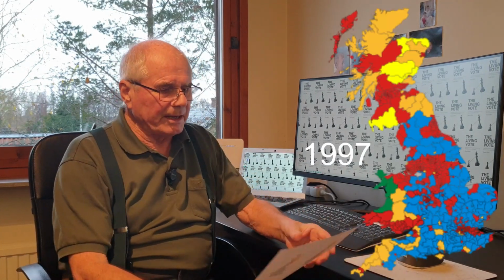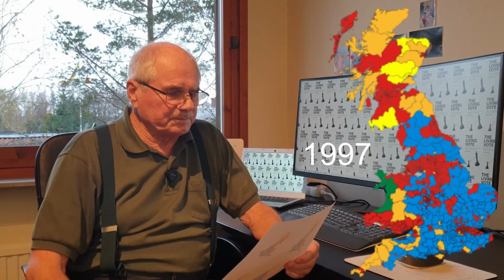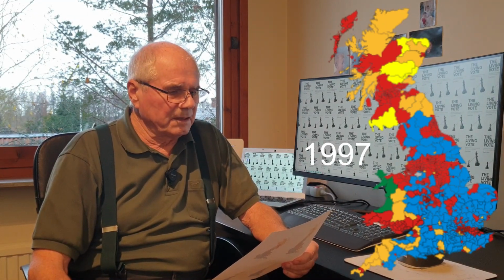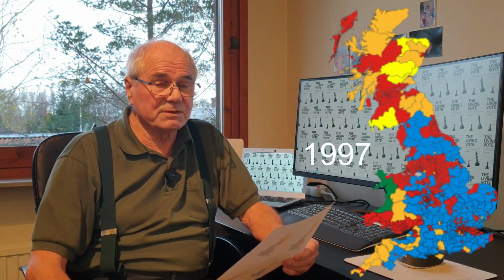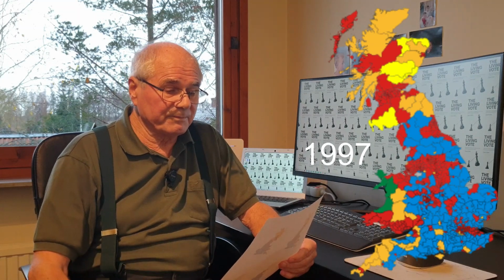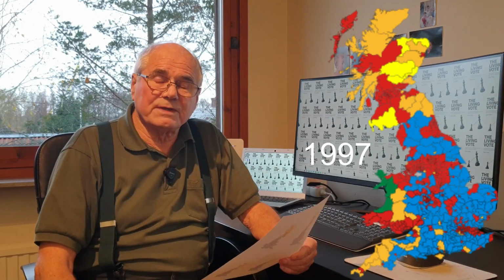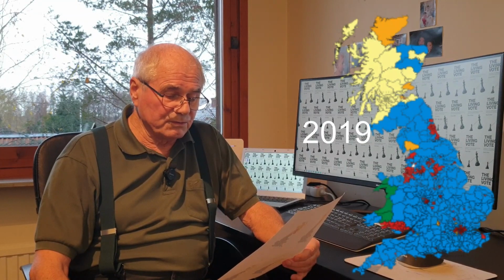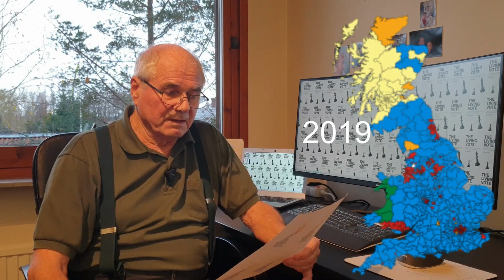The Opposites Effect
This is one of a series of videos about the proposals in my new book 'The Living Vote'. This video focusses on the 'opposites effect', ending the national political divide, no Red/Blue wall, no North/South divide.